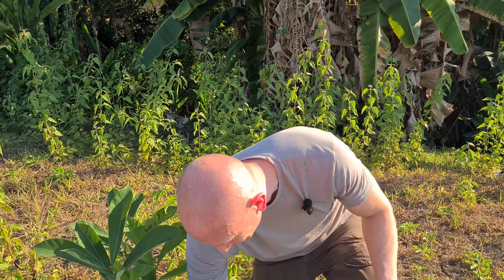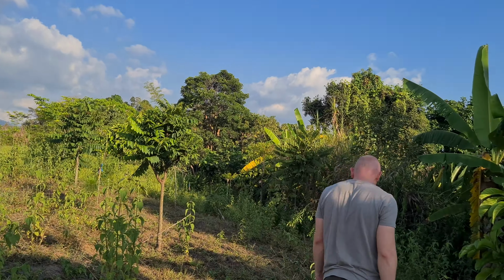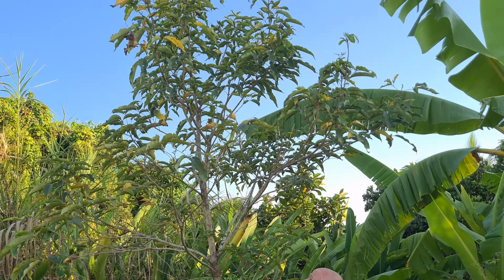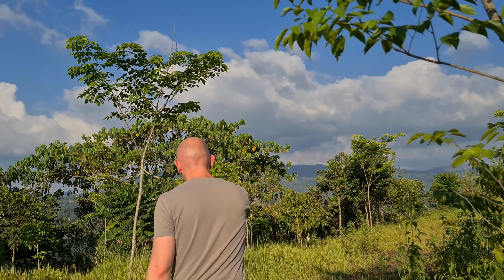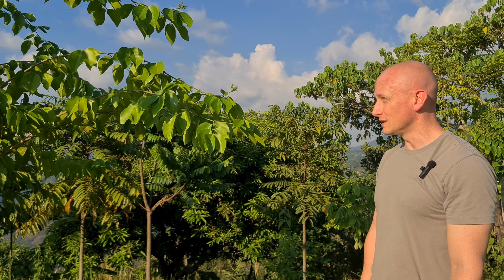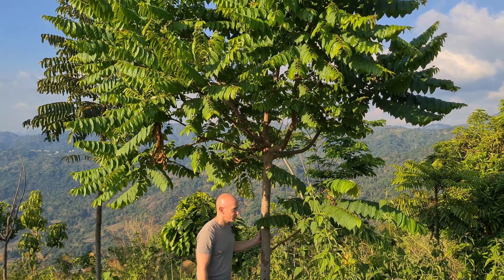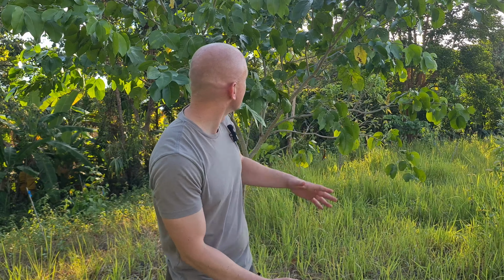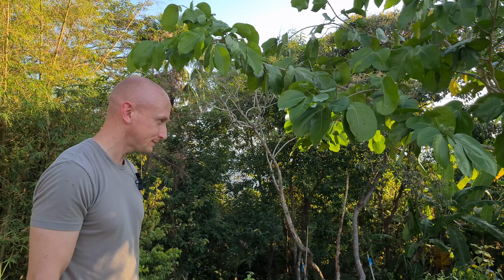Drought-tolerant Philippine Native Trees on the Farm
A walk around the farm to look at some of our Philippine native, drought-tolerant trees after several months of hot, dry weather.  We'll look at tindalo, molave, narra, ipil, akleng parang (forest siris) and kalantas